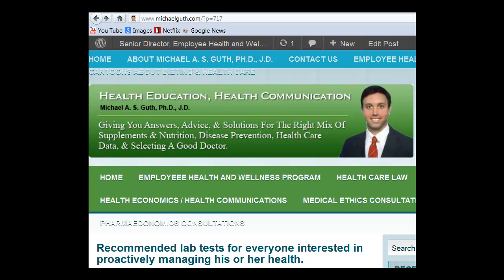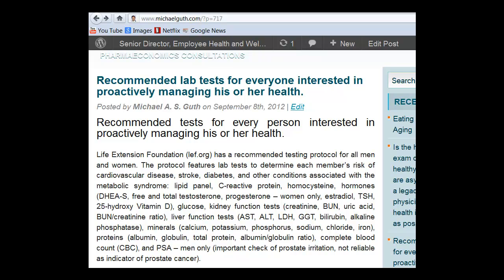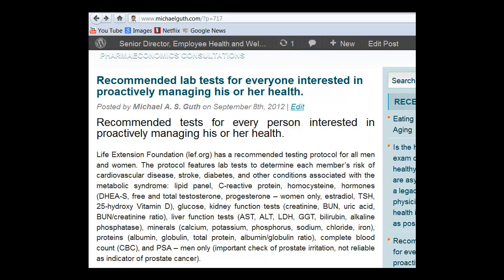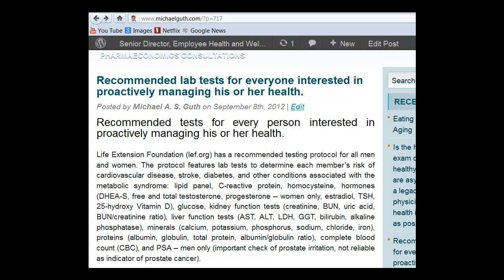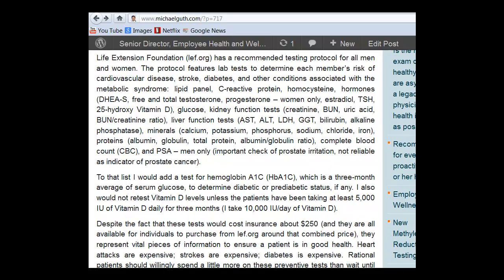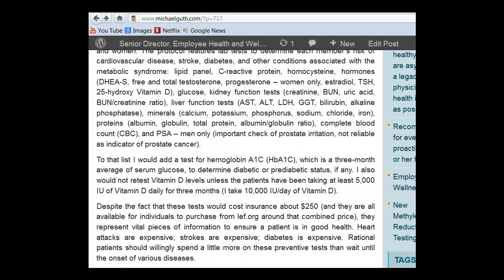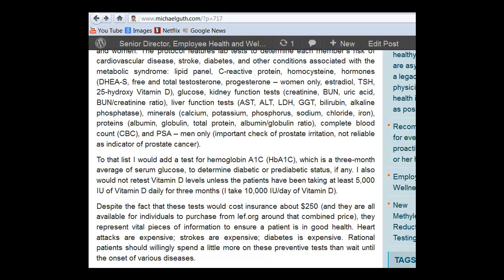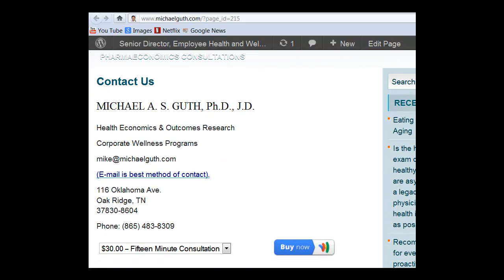Recommended Lab Tests for Annual Wellness Visits to Primary Care Physicians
To that list I would add a test for hemoglobin A1C (HbA1C), which is a three-month average of serum glucose, to determine diabetic or prediabetic status, if any. I also would not retest Vitamin D levels unless the patients have been taking at least 5,000 IU of Vitamin D daily for three months (I take 10,000 IU/day of Vitamin D).

Despite the fact that these tests would cost insurance about $250 (and they are all available for individuals to purchase from lef.org around that combined price), they represent vital pieces of information to ensure a patient is in good health. Heart attacks are expensive; strokes are expensive; diabetes is expensive. Rational patients should willingly spend a little more on these preventive tests than wait until the onset of various diseases.

recommended testing protocol for all men and women.